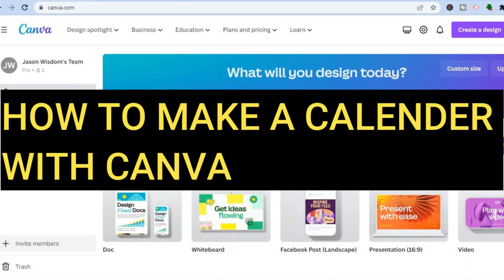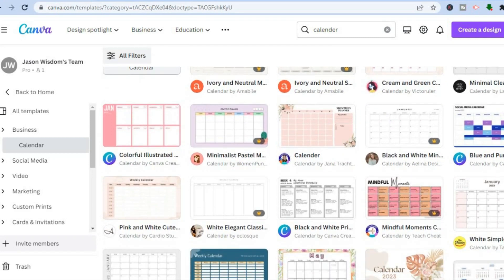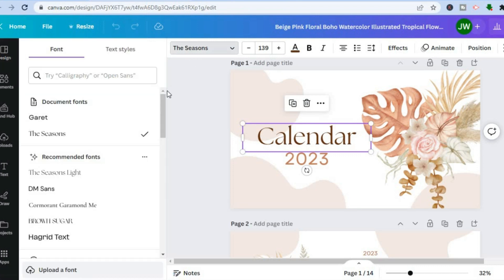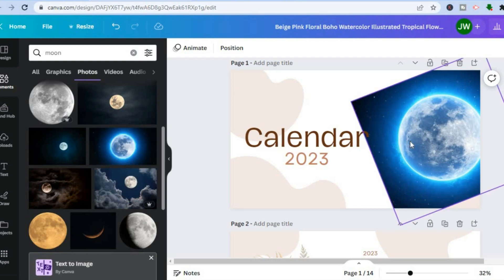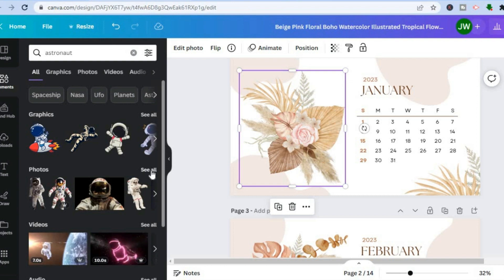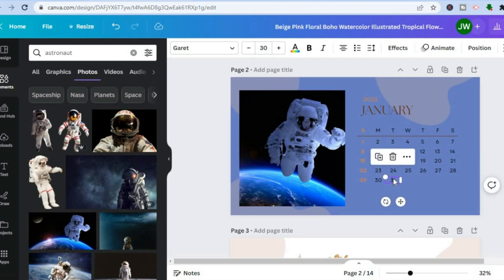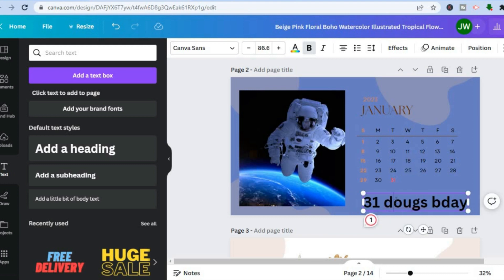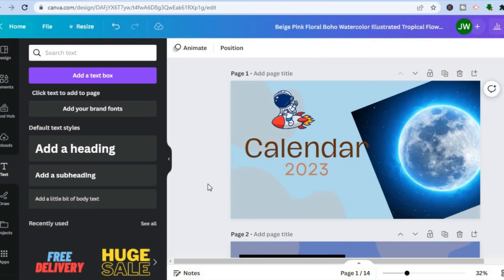HOW TO MAKE A CALENDAR WITH CANVA 2024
HOW TO MAKE A CALENDAR WITH CANVA